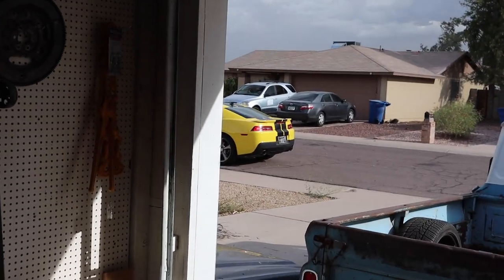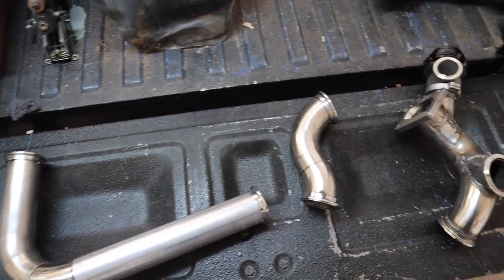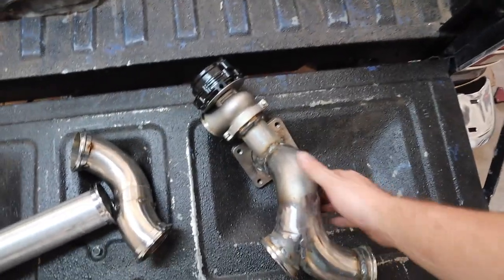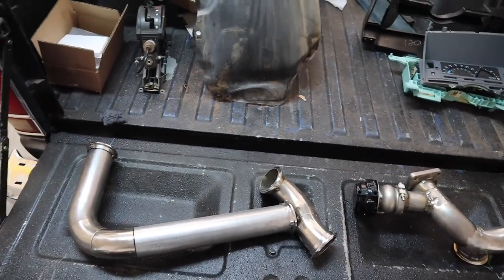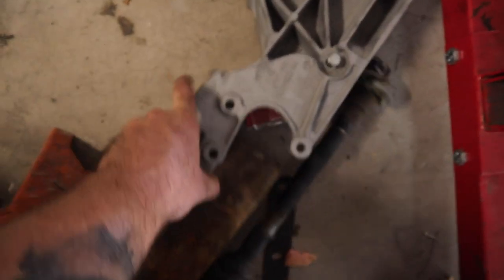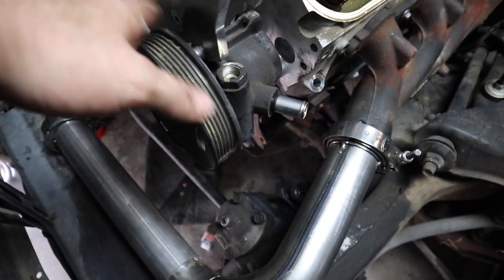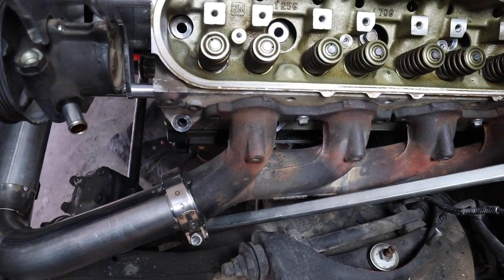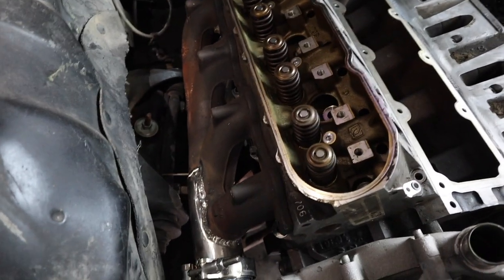Turbo LS S10 Build: Hot Side Fabrication